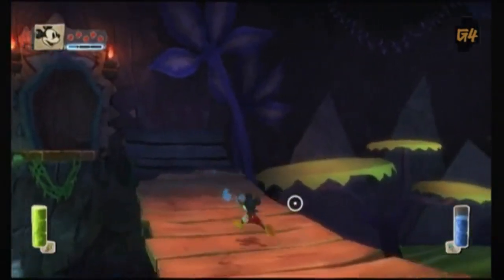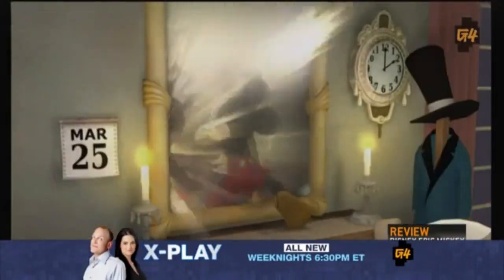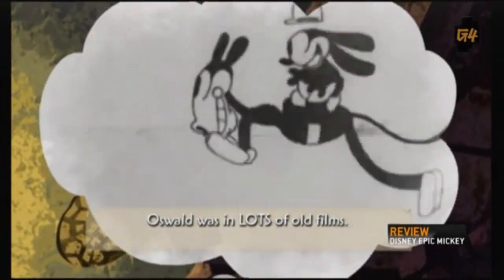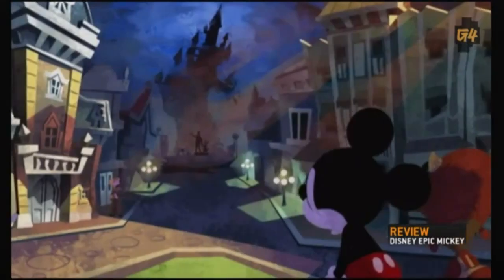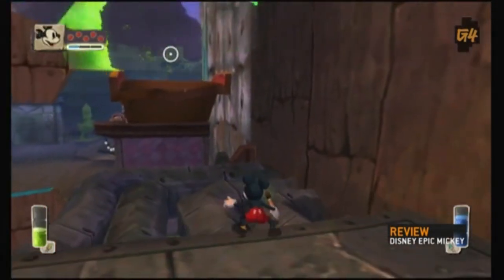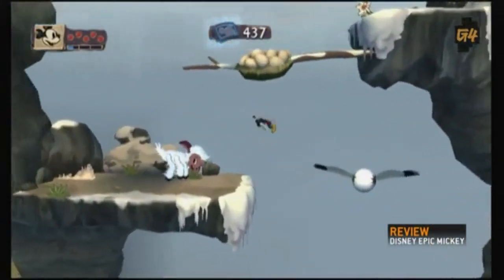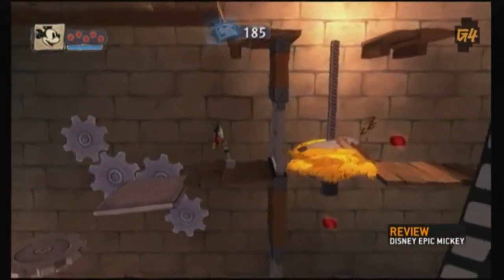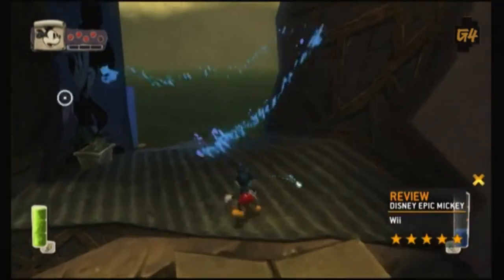X-Play Classic - Epic Mickey Review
Oh boy!